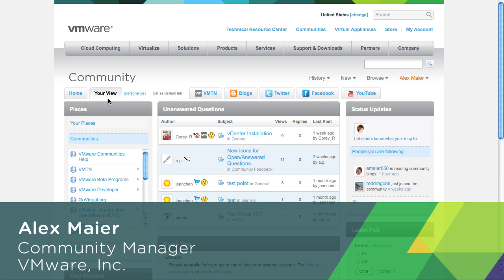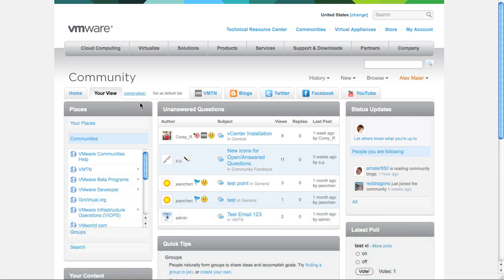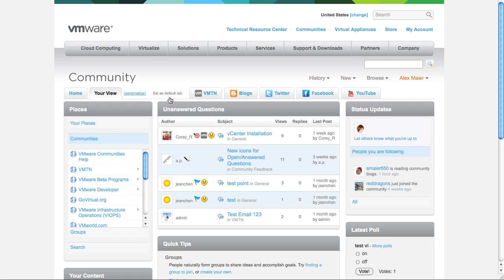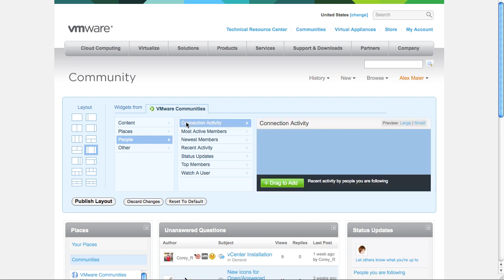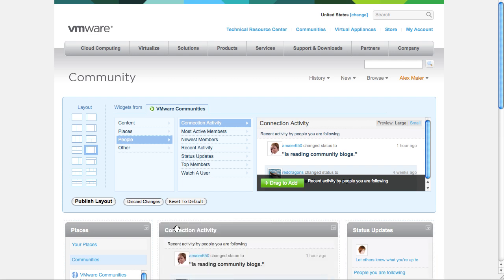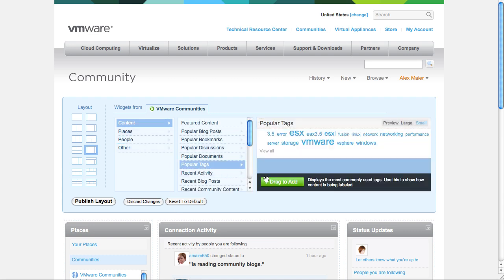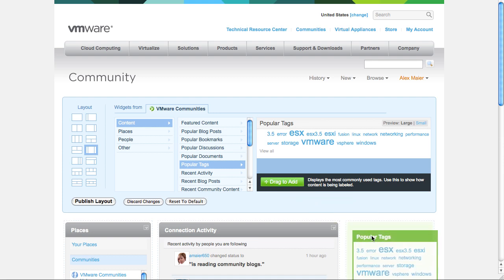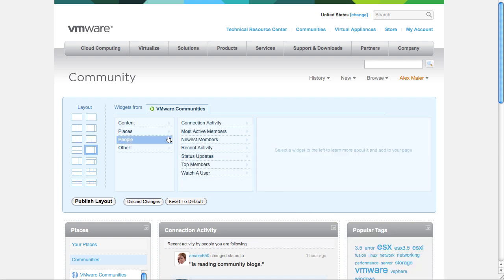VMware community: Your view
Learn how you can add add and remove widgets to your personal dashboard to display content and activity feeds.